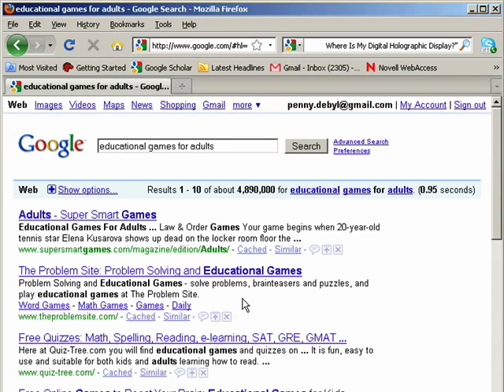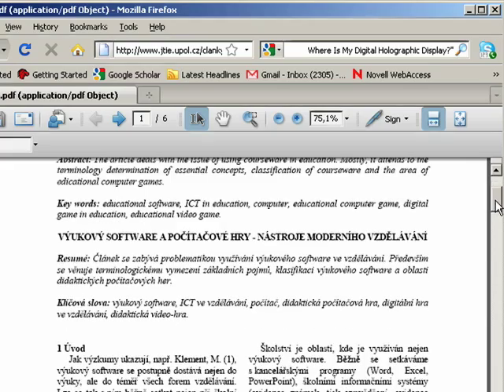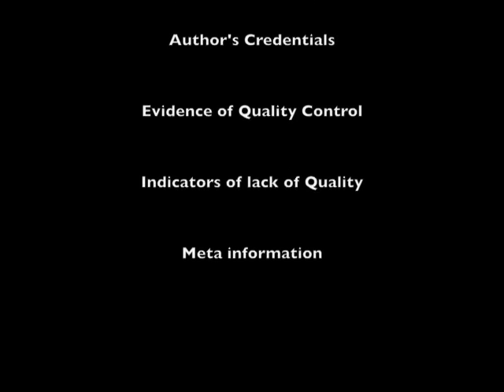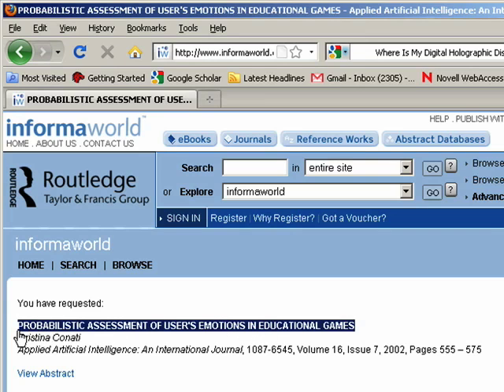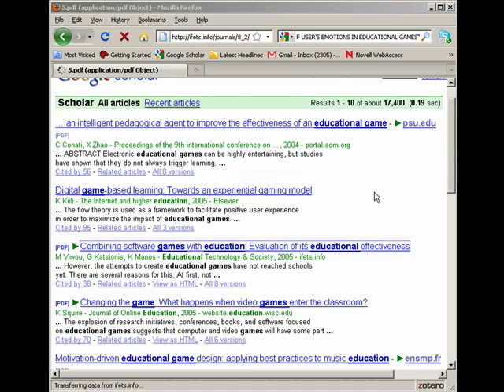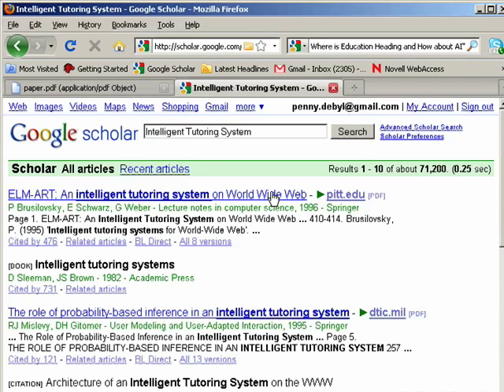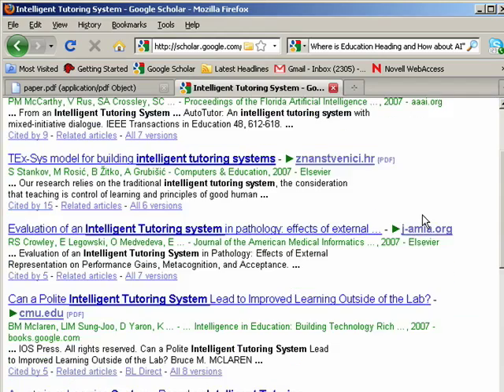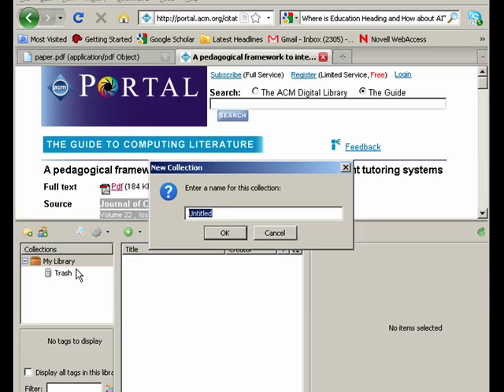Google Research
How to find research material on the web.